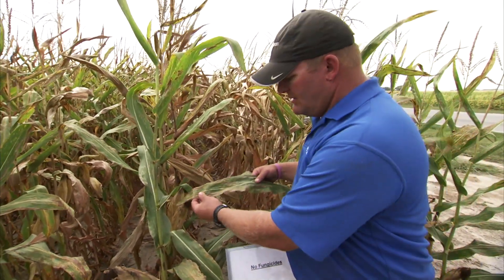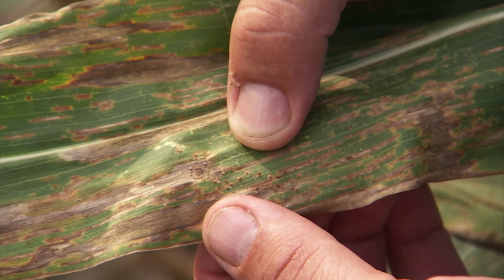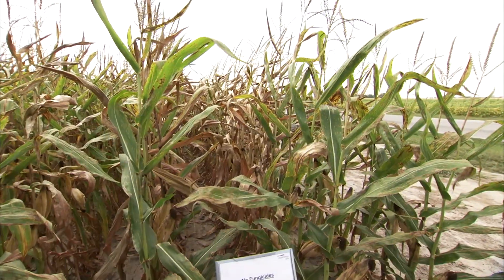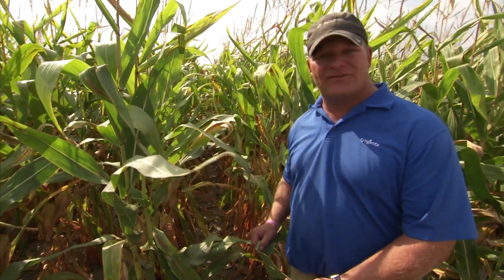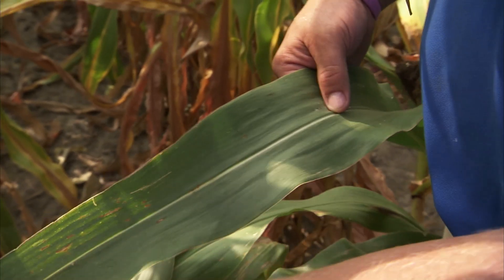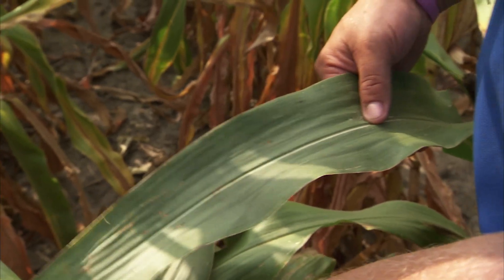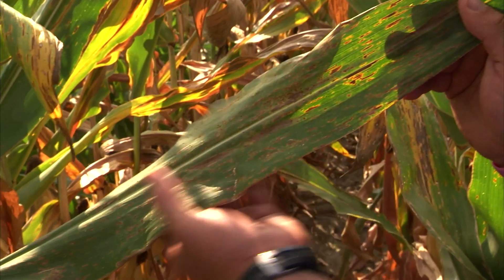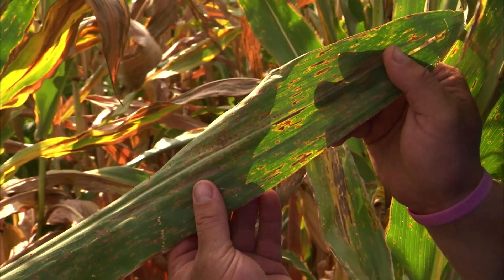Longer-lasting Disease Control with Trivapro Fungicide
Under heavy disease pressure, Trivapro fungicide treatments worked harder and lasted longer, than current market competitors. In this video from a trial in Pana, Ill., you will see how Trivapro works overtime to protect corn against rusts, leafspot and blights late in the season.

00:00 Intro
00:09 Trivapro: Working overtime to protect corn yield potential
00:21 Untreated results
00:41 Trivapro results
01:10 Competitor results